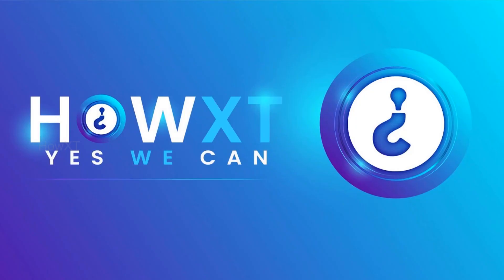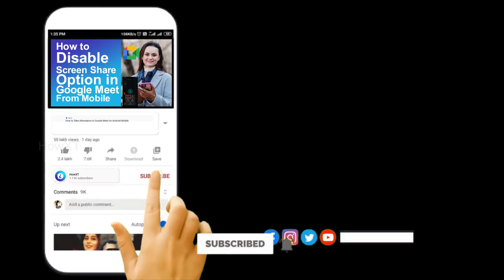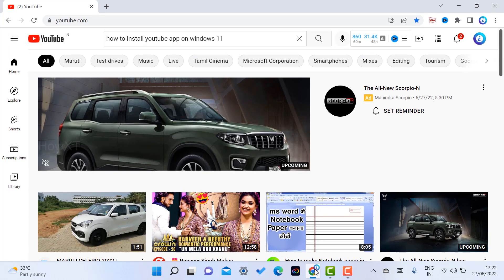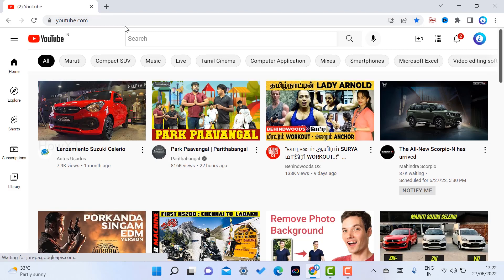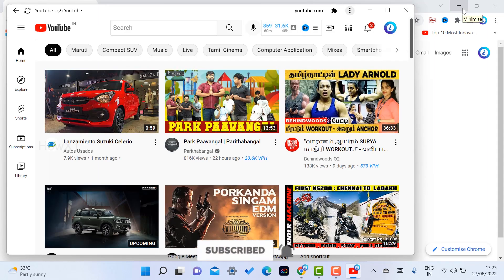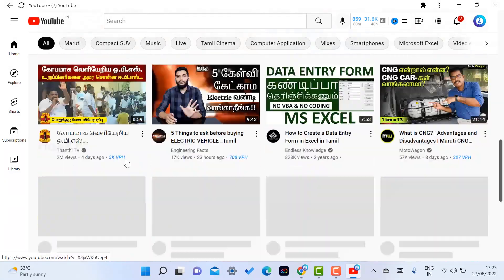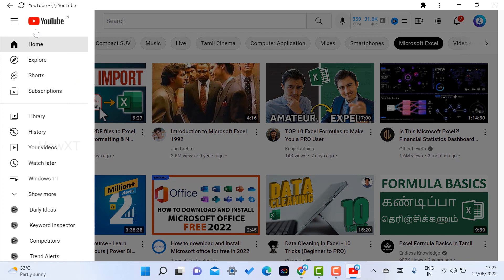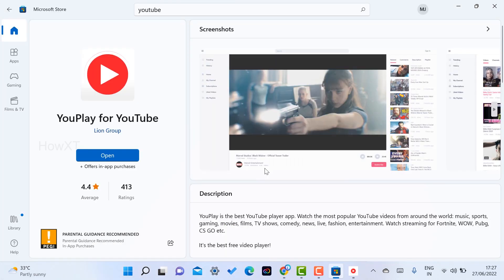How to install YouTube app on windows 11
This video tutorial will help you How to install YouTube app on windows 11